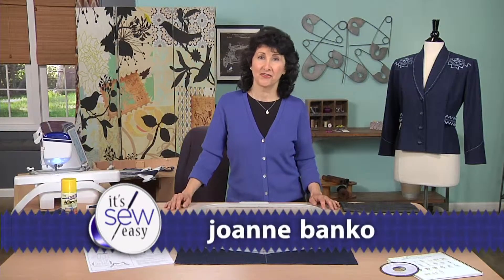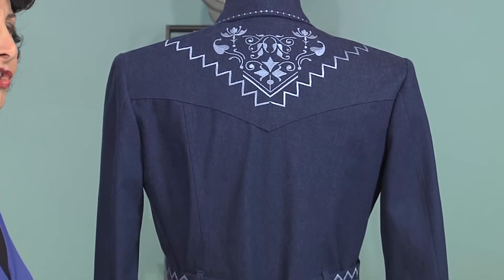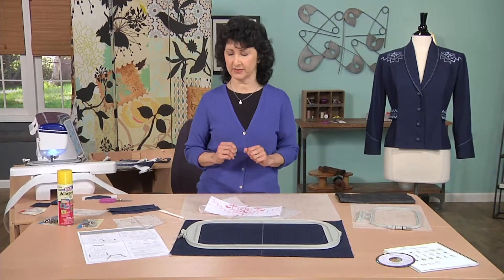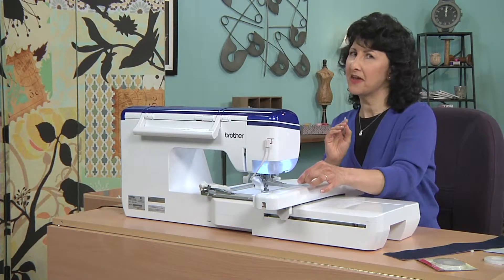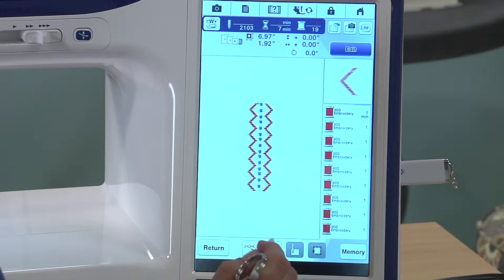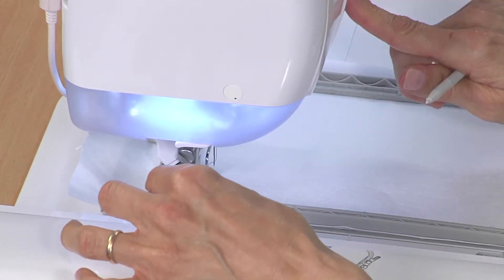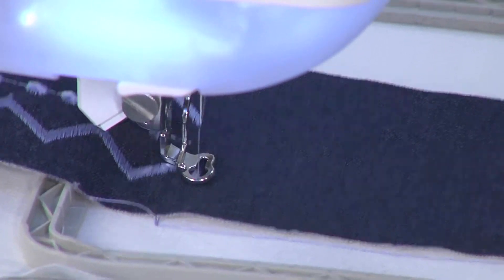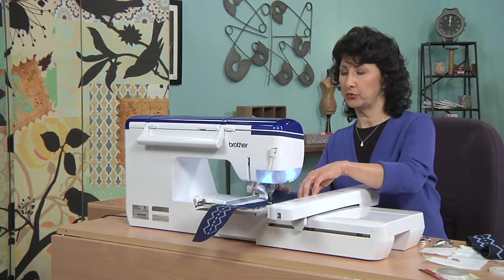Joanne Banko embroiders a classy denim western style jacket on PBS It's Sew Easy TV show 1008-1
“When you sew you can have what you want, when you want it, how you want it!” This denim jacket is a perfect example of having the power in your fingertips to create custom garments with a sewing and embroidery machine. This video features an embroidered Western Style Jacket based on Folkwear 242 Rodeo Cowgirl Jacket. Using machine embroidery designs from Wrapped in Embroidery, I created a combination design for the yokes. Learn how to use templates for design placement on the yokes, how to stitch continuous connected designs for the coordinating belt, and use specialty stitches for unique topstitching effects!